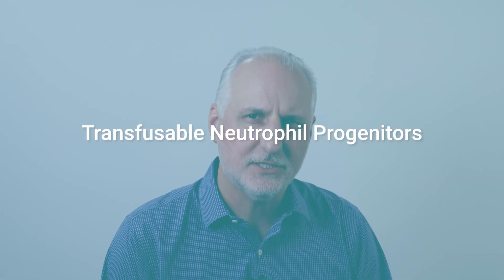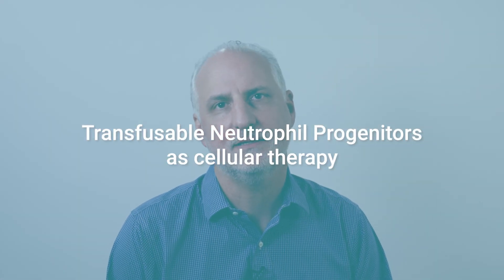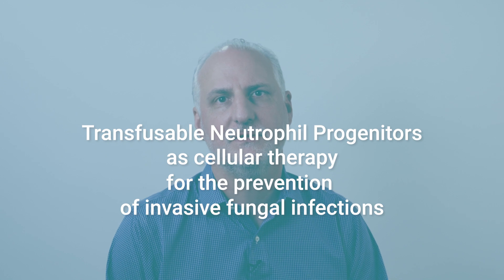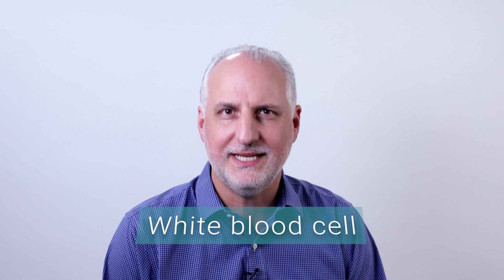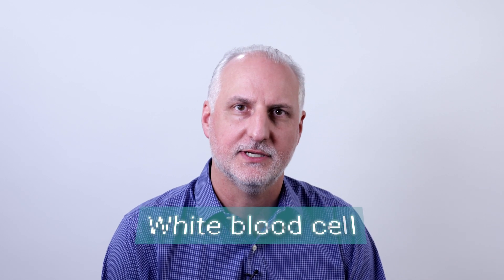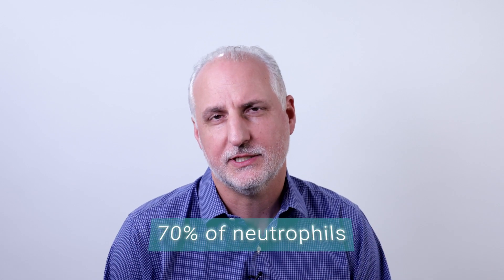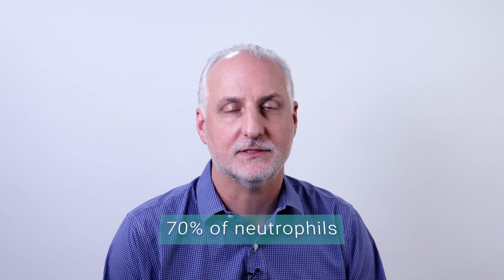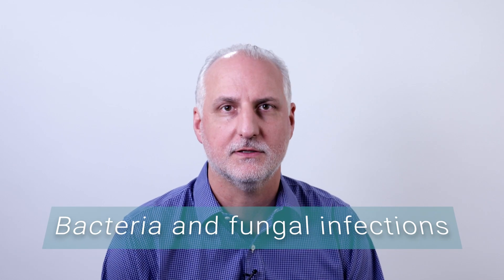Break It Down For Me: David Sykes, MD, PhD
In this science communication series from the Mass General Research Institute, David Sykes, MD, PhD, a Physician-Scientist at the Center for Regenerative Medicine, breaks down the title of a recent study in a way that non-scientists can understand.